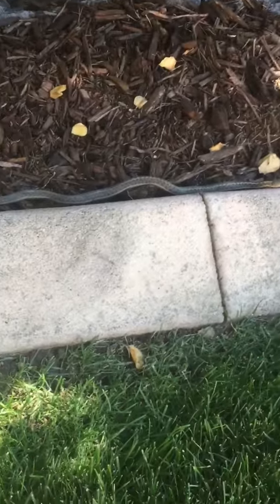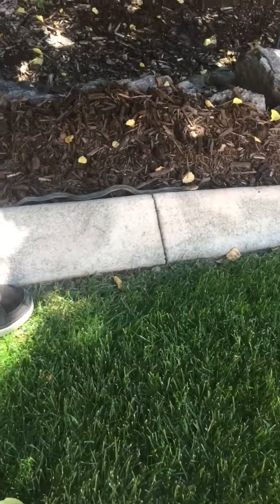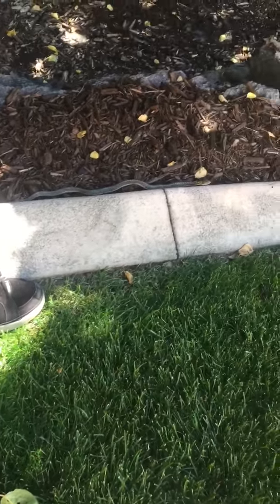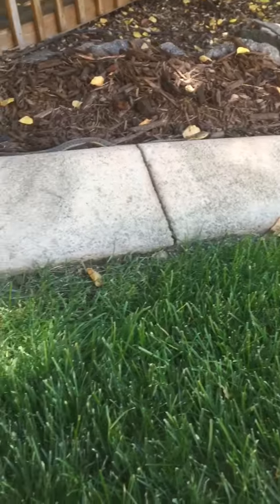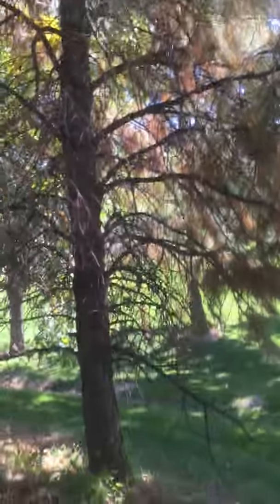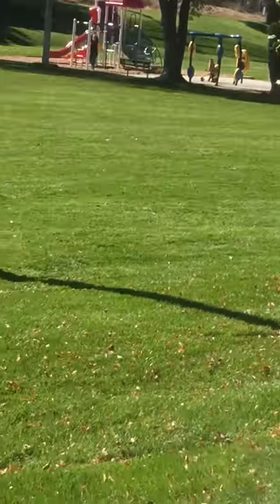At teos house part two